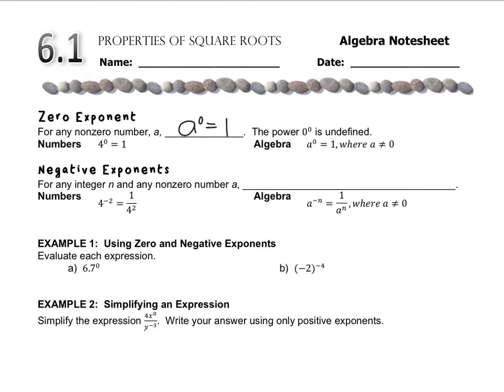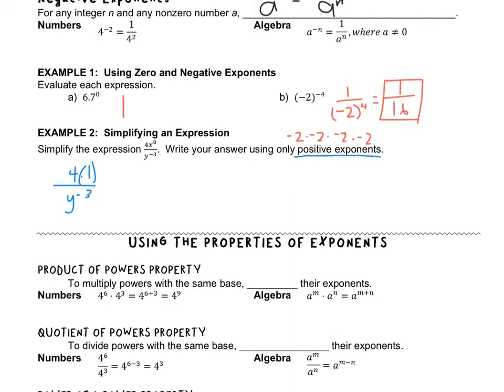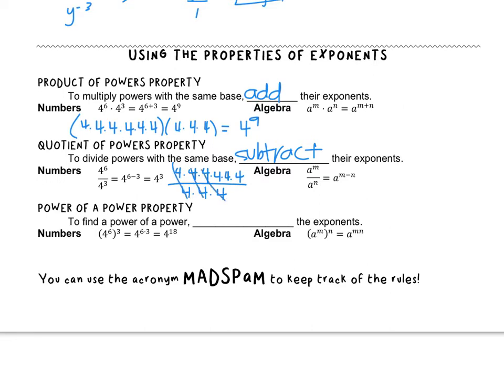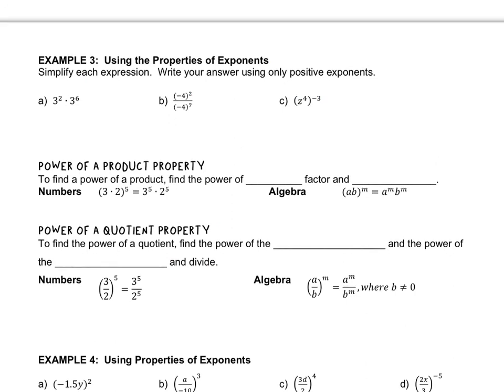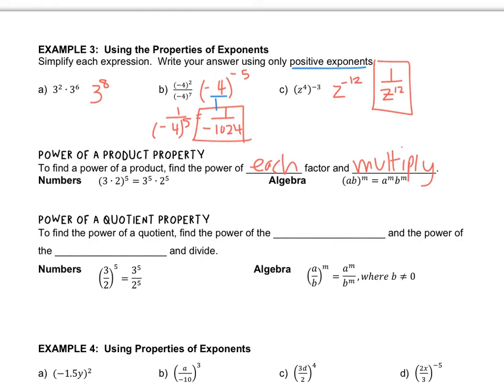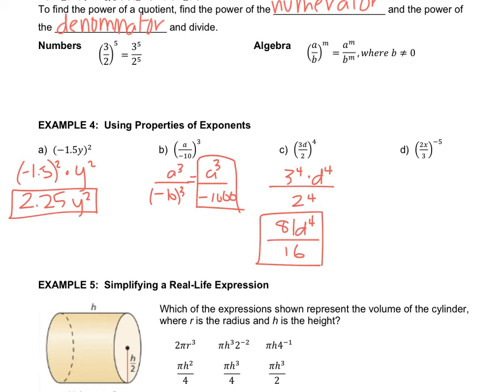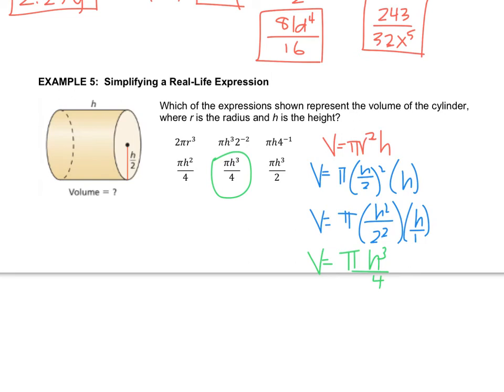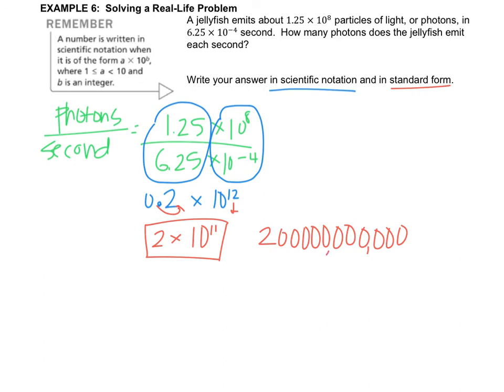Algebra - 6.1 Properties of square roots